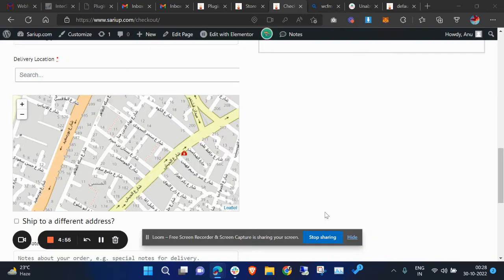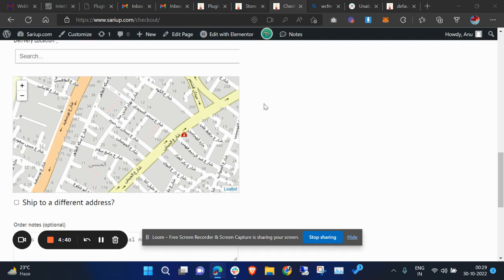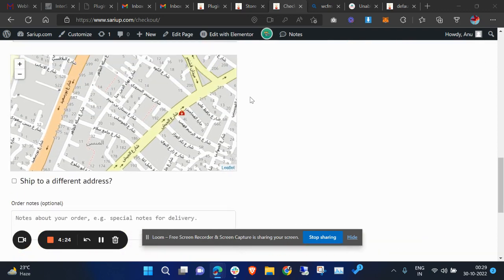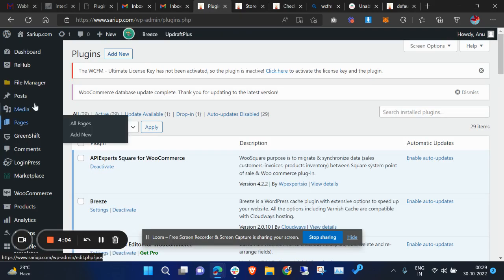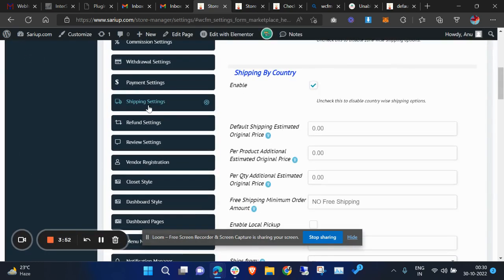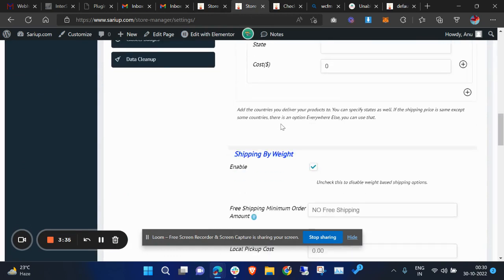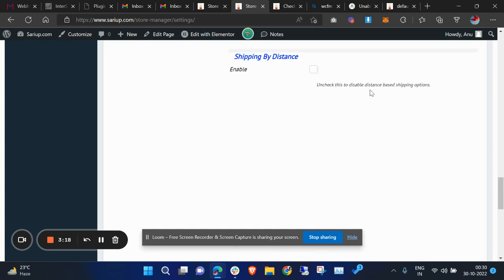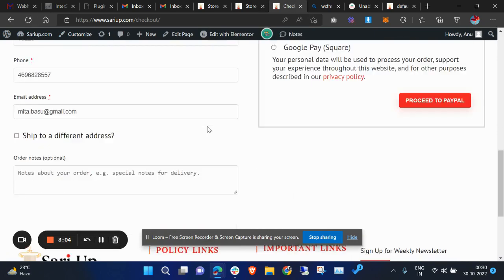How to remove map from the checkout page WCFM? (100% working)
In this video, I will explain How to remove a map from the checkout page WCFM? (100% working)

1. Website development.
2. WordPress related issues and tutorials.
3. Elementor related issues and tutorials.
4. Hosting related help.
5. Website troubleshoot.
6. Website tips and tricks.
7. Canva tutorials
8. Adobe illustrator tutorials